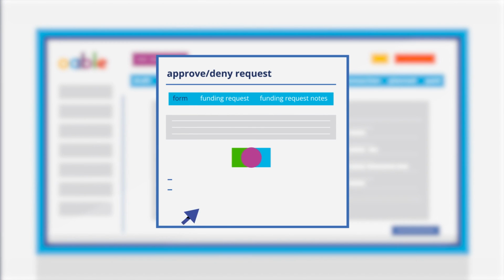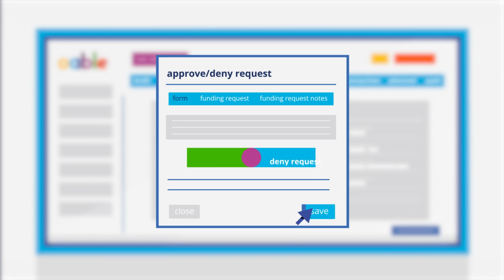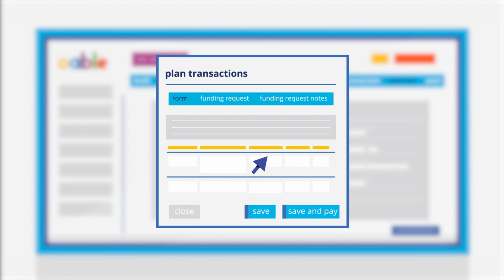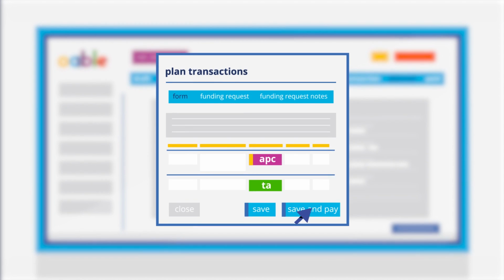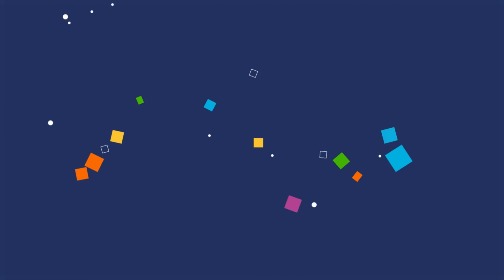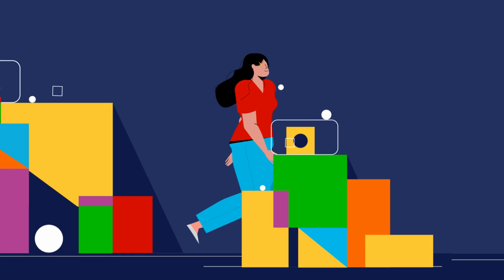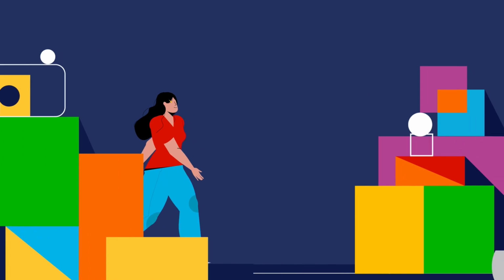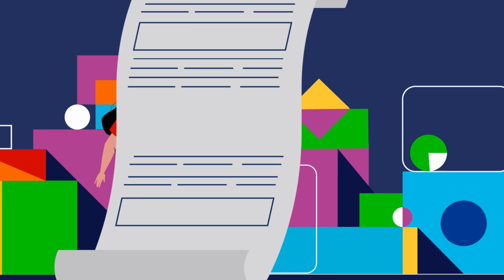Library Resources | Oable: An open access management tool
Explore Oable now Unlock the power of Oable – an open access management software revolutionizing how you approve, pay, and manage open access agreements and article publication cost funds across publishers, all in one seamless workflow.